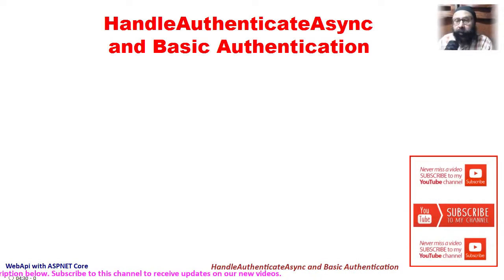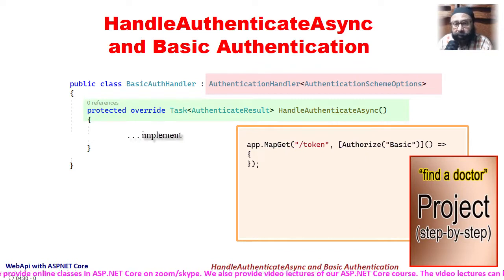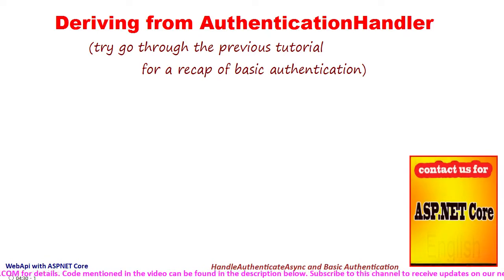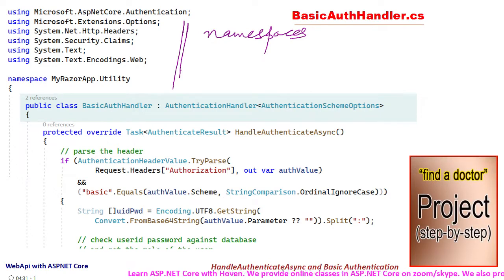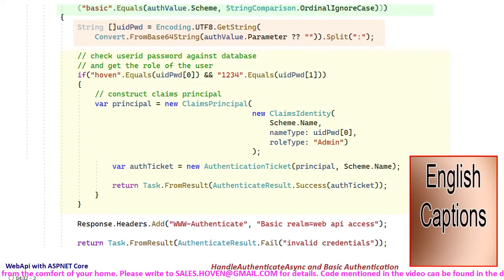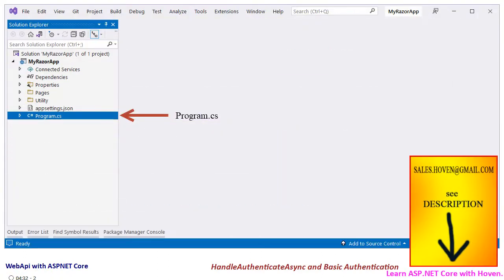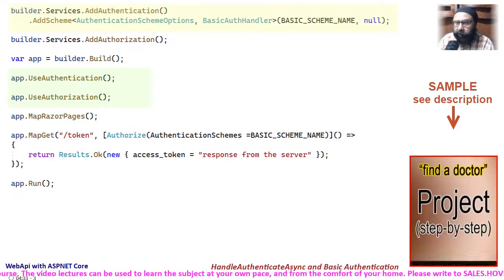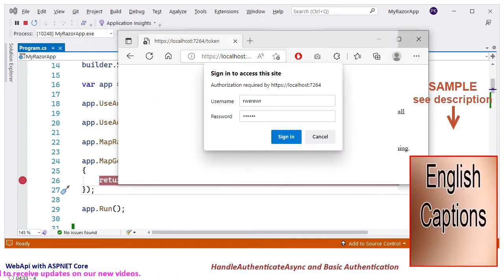HandleAuthenticateAsync and Basic Authentication in WebApi | Web Api with ASPNET Core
LEARN SYSTEMATICALLY!

HandleAuthenticateAsync and Basic Authentication in WebApi
Web Api with ASPNET Core